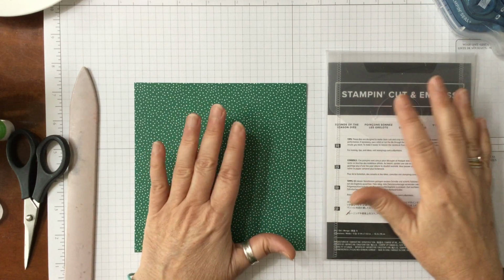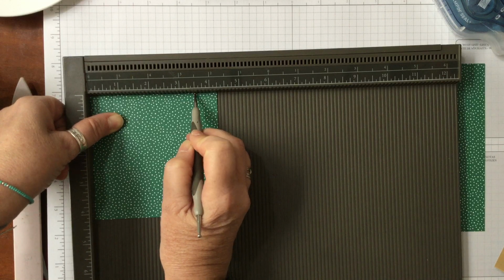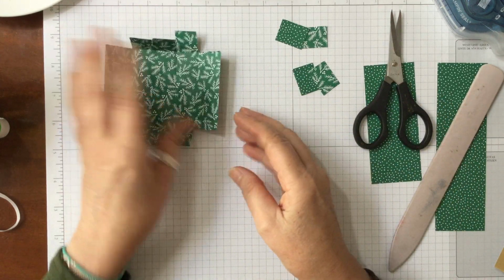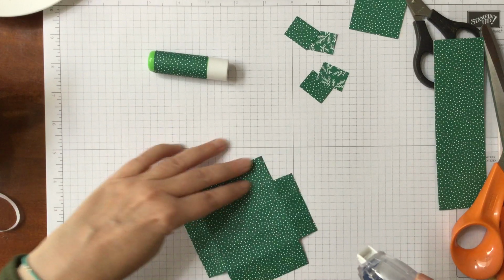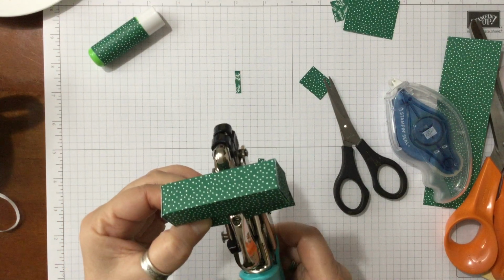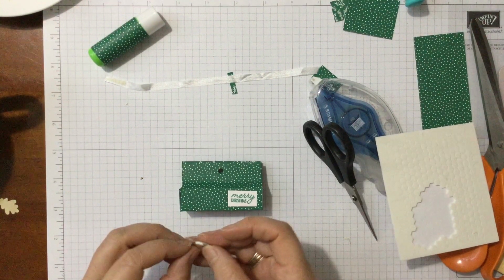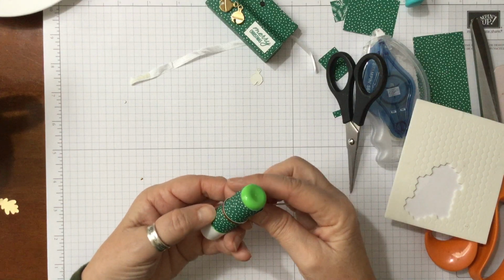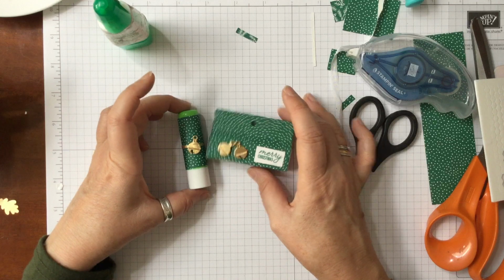Handmade Christmas 2020 #8 Lip Balm Cover and Holder Tutorial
Join me for my back to back series of gifts and projects for the festive season.

Measurements - 4 1/4" x 4 1/4"
scored at 3/4" and 3 1/2" on one side turn and score at 1" and 1 3/4" and 2 1/2" and 3 1/4"